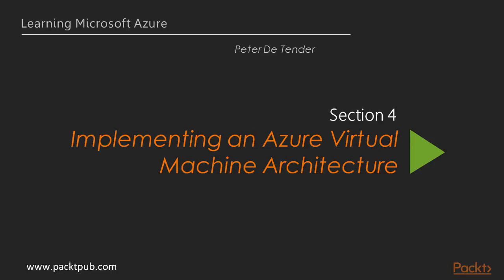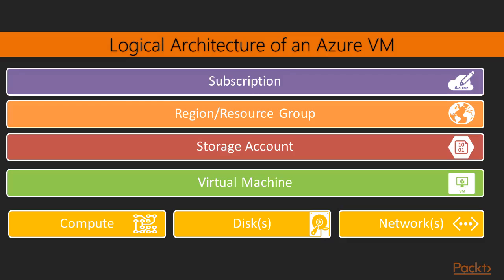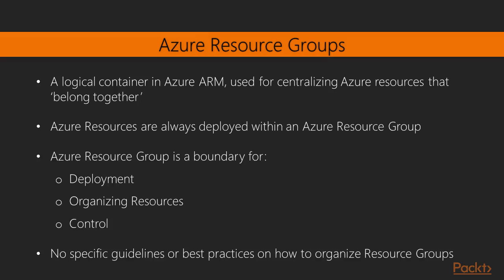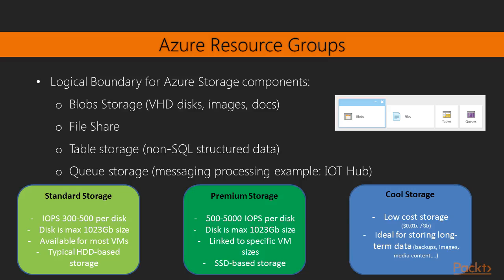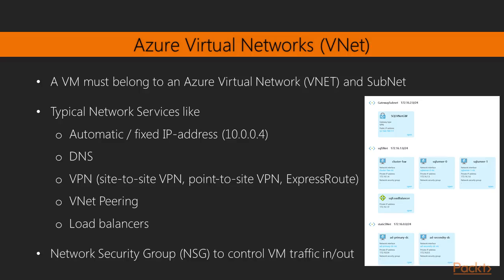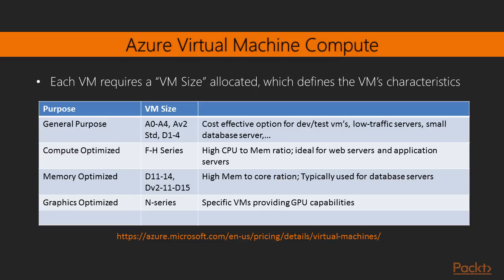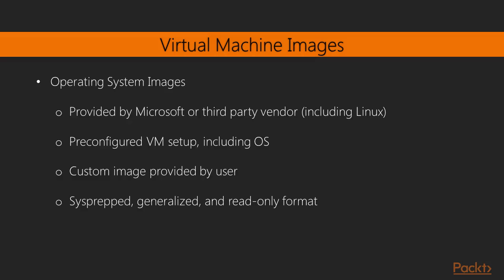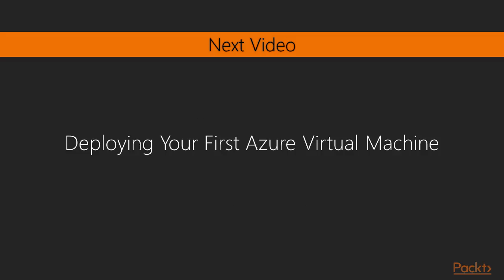Video 8: Azure VM Architectural Design | Microsoft Azure